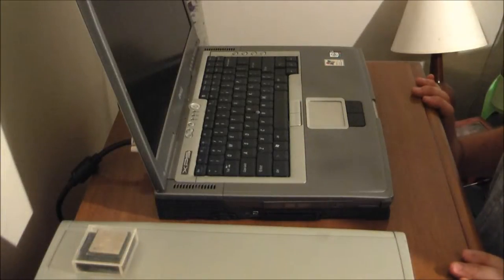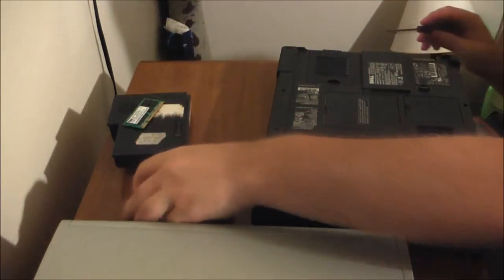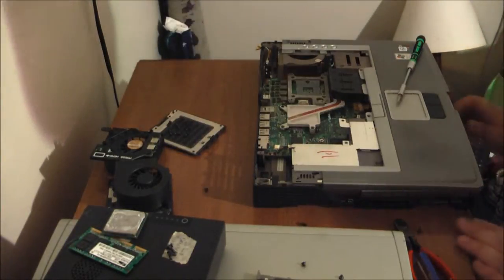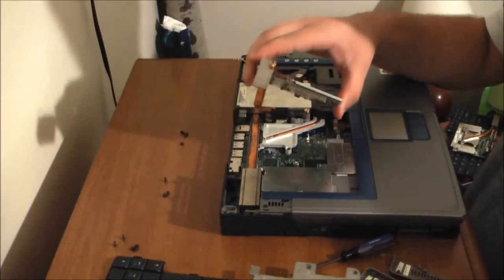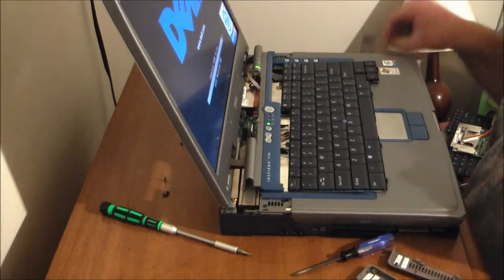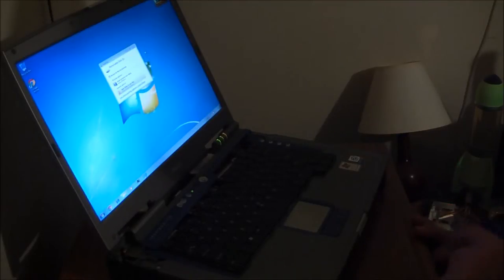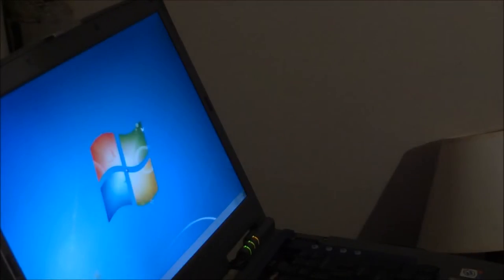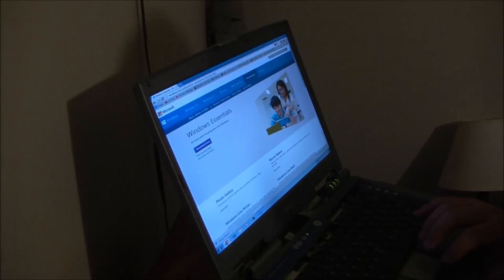Dell XPS Gen1 gets parted out and Inspiron 9100 gets upgraded!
stealing an Intel Pentium 4 Extreme Edition and ATI Radeon 9800.